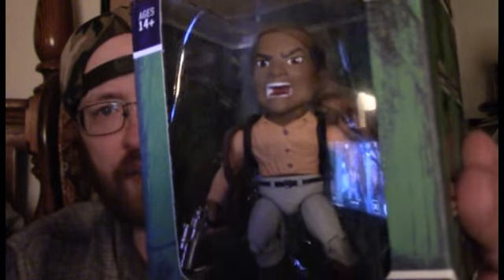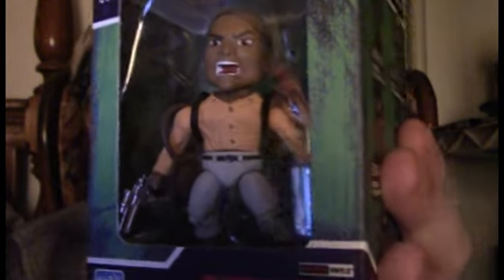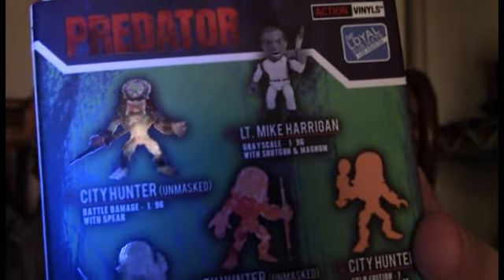Gifts from Anonymous